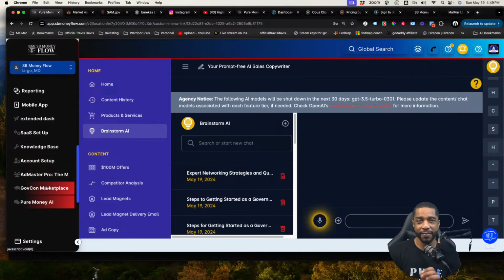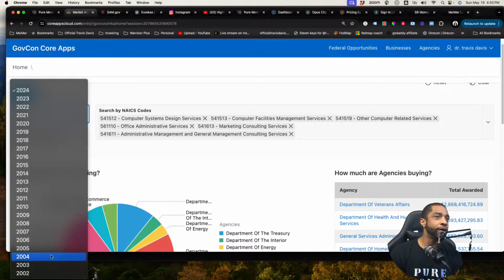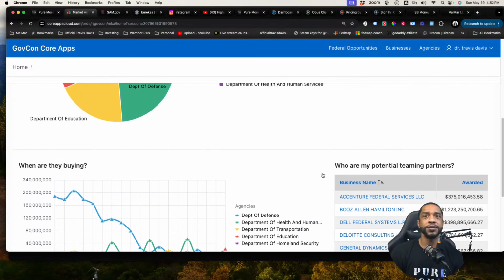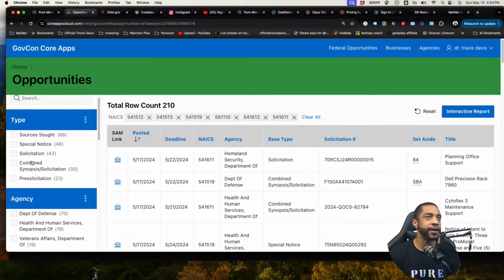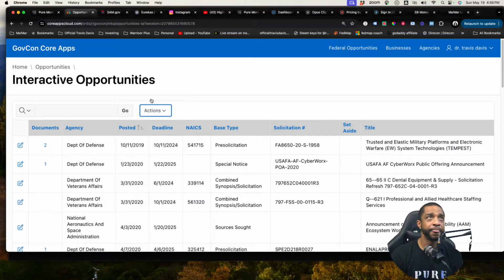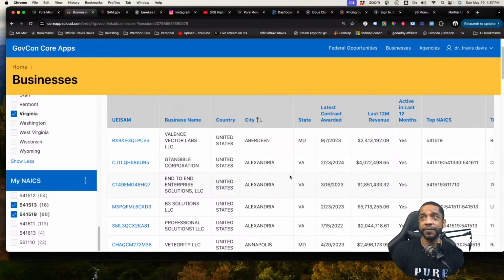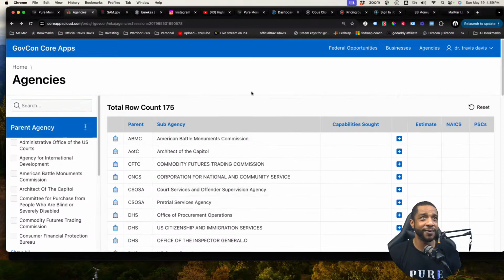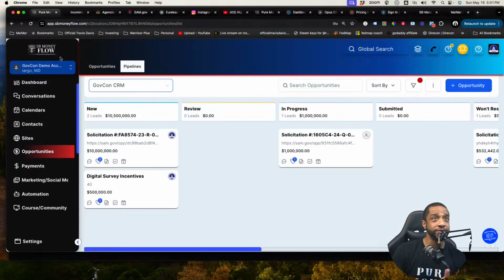SB Money Flows GovCon Marketplace Helping Government Contractors Excel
SB Money Flow has a GovCon Marketplace that will help research government contracts, find live government contacts, research potential partners and so much more…

This is the leading software to help government contractors excel to the next level.

If you haven’t purchased SB Money Flow visit sbmoneyflow.com TODAY and get the ELEVATE Plan